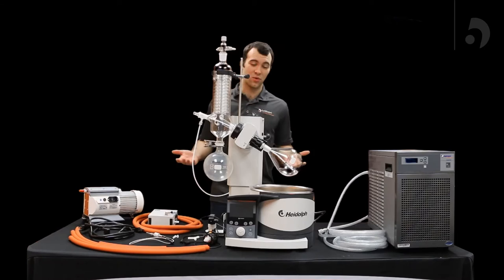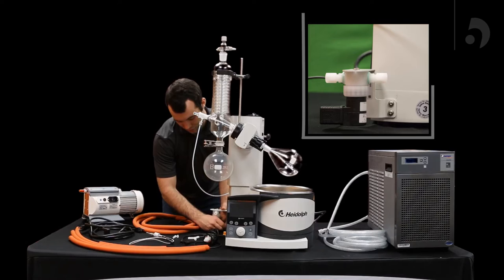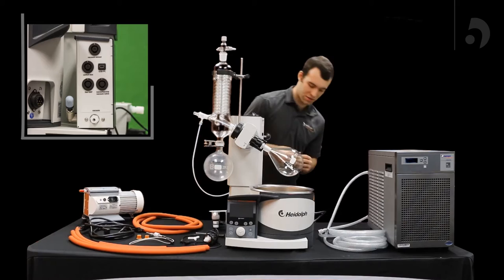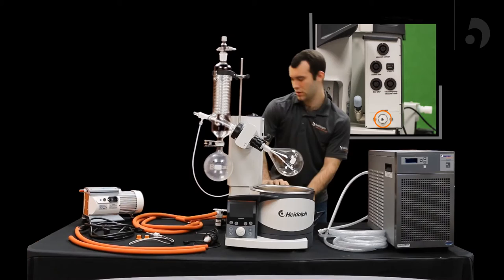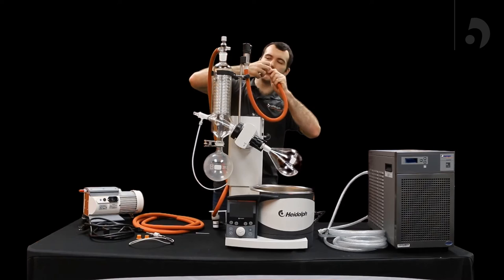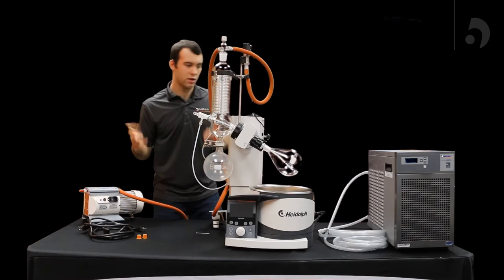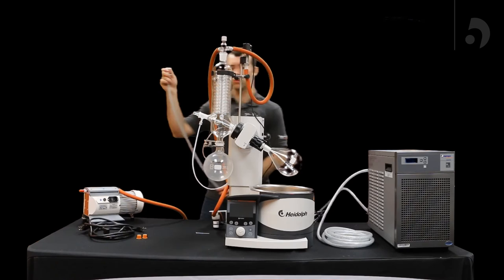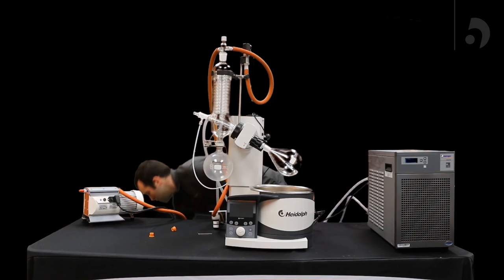How To - Fully Integrated Package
This video will walk you though setting up our Fully Integrated Package. This includes your Hei-Vap, Vacuum Pump, and Chiller.

Intelligent evaporation stands for an overheat protection design that prevents water baths running dry, a detachable panel for superior ease of use from outside closed fume hoods and offers a proven vacuum seal and vapor tube system guaranteed for years of operation!

The Heidolph rotary evaporators of the Hei-VAP series are forming the ideal basis for intelligent evaporation on your laboratory. They are suitable for standard distillation, for complex distilling processes as well as for automatic distillation.

Aspects such as safety, convenience and cost savings have been considerably taken into account during the development of the evaporators. This is reflected in various unique product advantages.

Among others all evaporators are equipped with a separate ON/OFF switch for the heating function, a detachable operating panel for safe and comfortable control outside closed fume hoods as well as a vapor tube which does not get stuck in the drive due to the patented clamping sleeve which in turn increases the service life of your evaporator.

With the Hei-VAP rotary evaporators you can as well compose your individual modular concept, consisting of rotary evaporator, vacuum pump and chiller.

Distill your solvents reliably with the Hei-VAP evaporator. Heidolph offers an intelligent solution to process your solvent evaporation easy and safely. Our vacuum distillation system makes evaporating easy for you and allows you to concentrate on your research.

Take advantage of our modular concept in order to obtain reliable results of your solvent distillation.